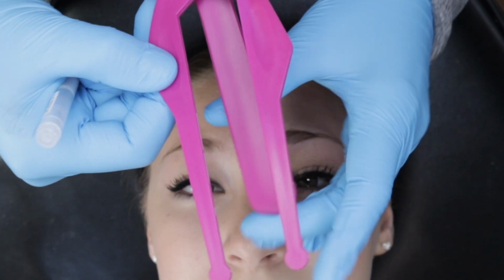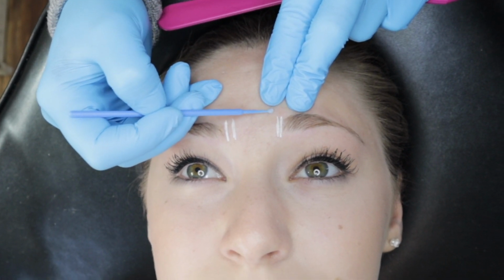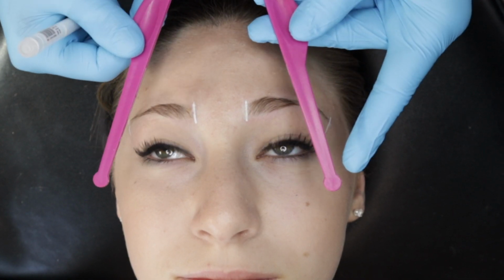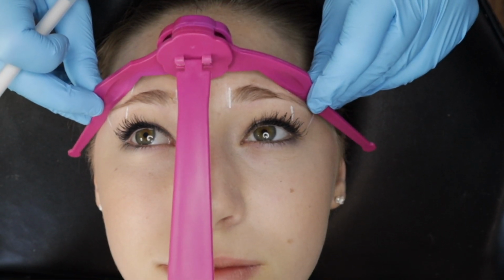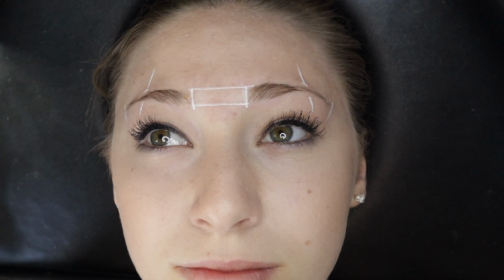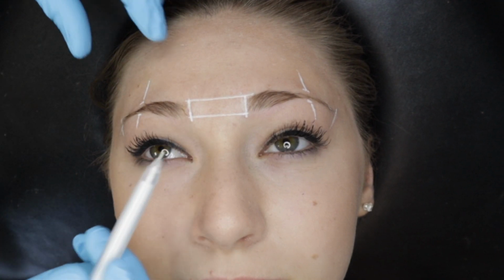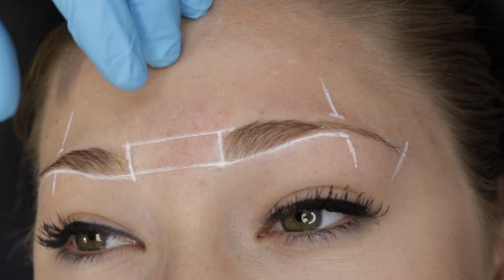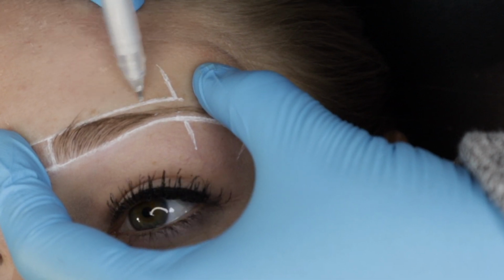Perfect Symmetry Mapping Tool Tutorial for Microblading and Powderbrows